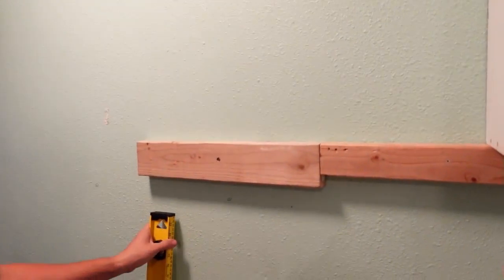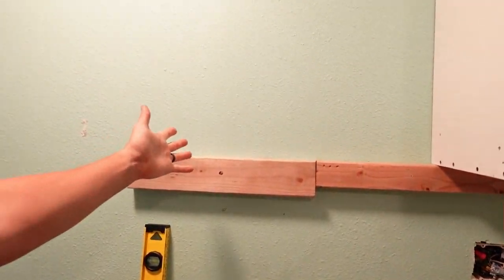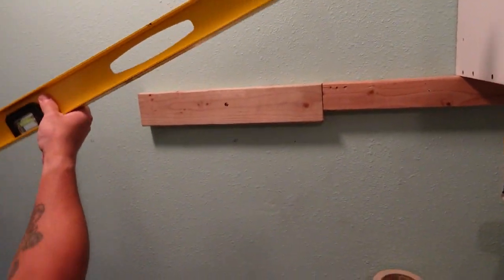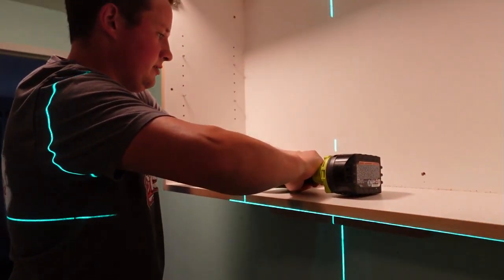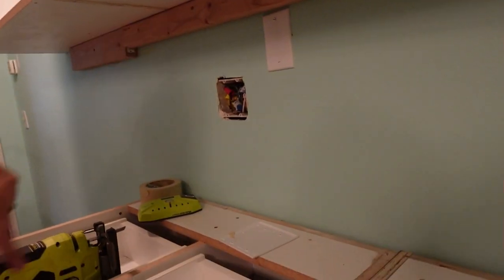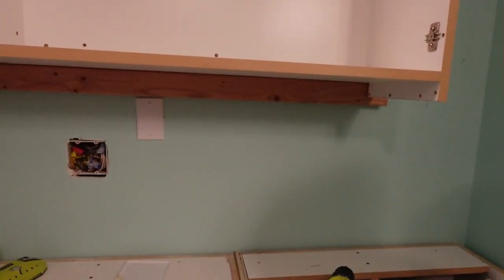Installation Is Finally Done! | Upgrading our HQ Pt. 4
Finally finishing the install, so now it is time to start the creative part, which is painting and making them look like normal cabinets!